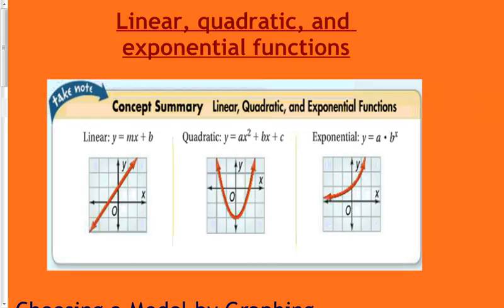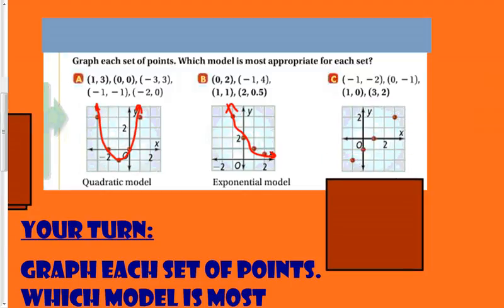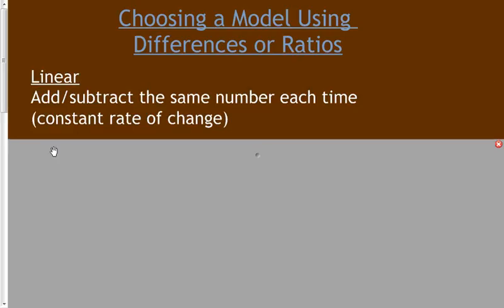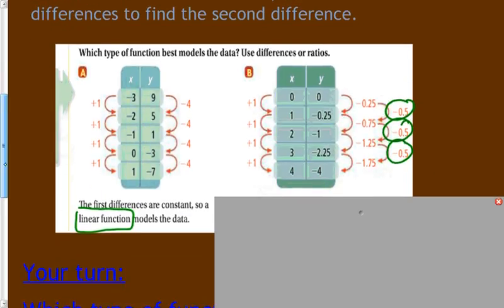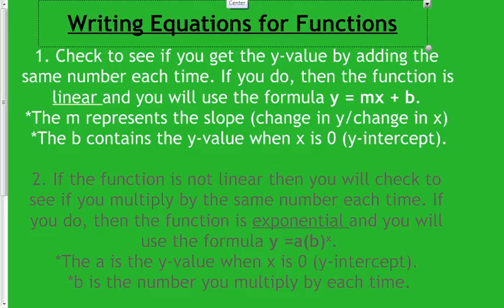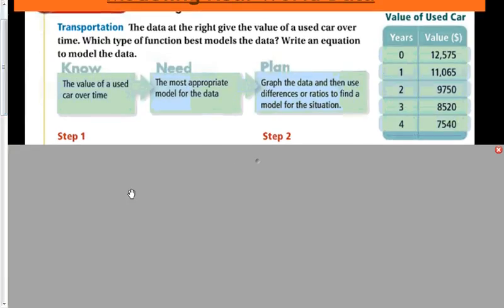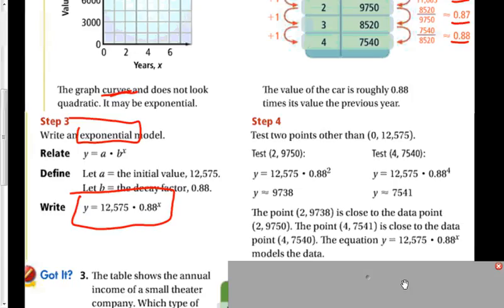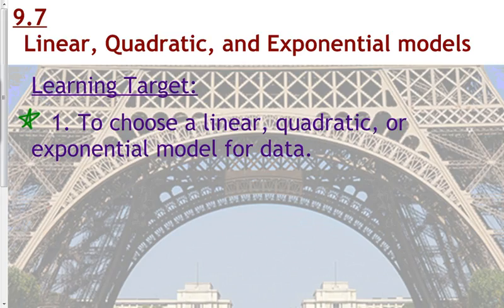9 7 Linear, Exponential, Quadratic